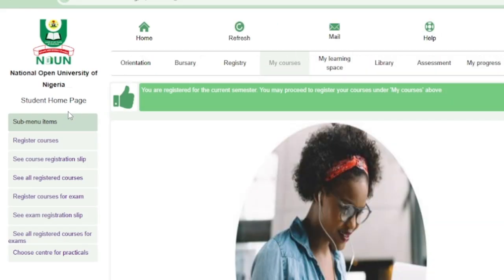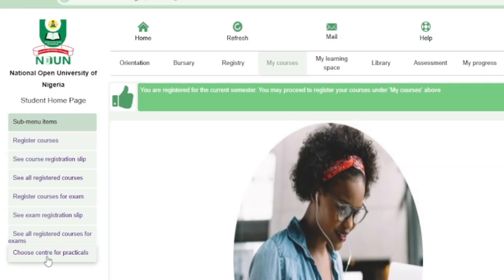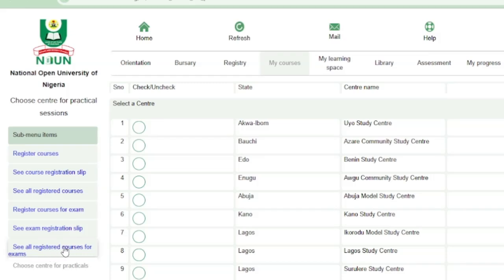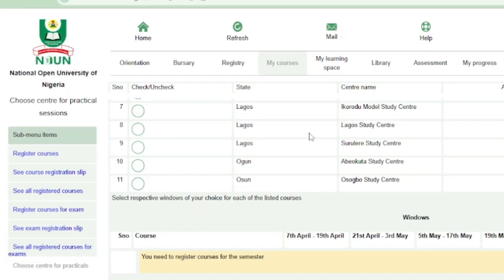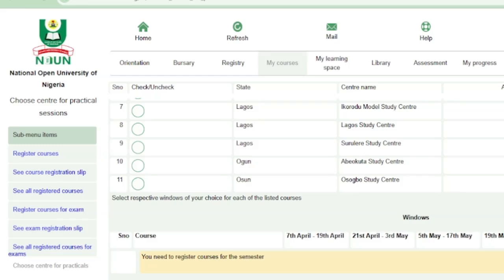How to Choose a Practical Center at NOUN | Step-by-Step Guide!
Struggling to pick the right practical center at the National Open University of Nigeria (NOUN)? 🤔 This video breaks it down for you—location, facilities, approvals, and everything you need to know! ✅

📌 Watch till the end to avoid costly mistakes! 🔥